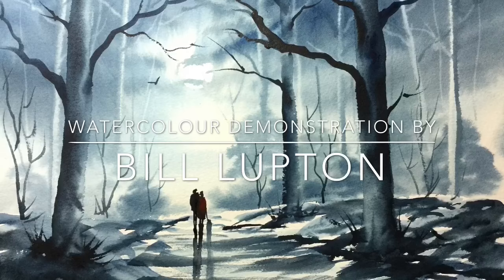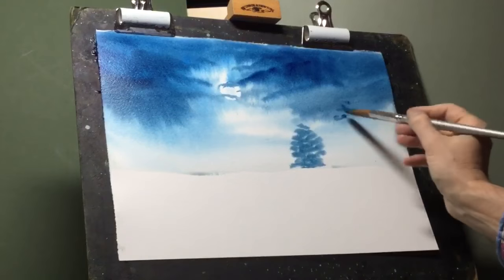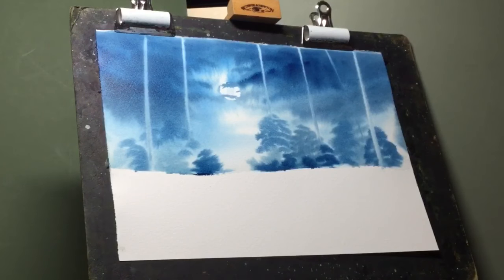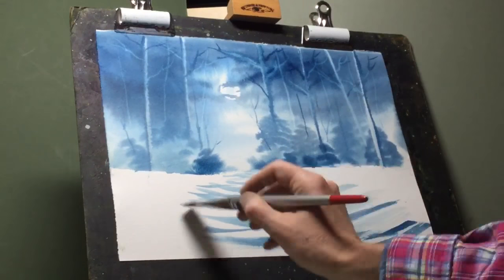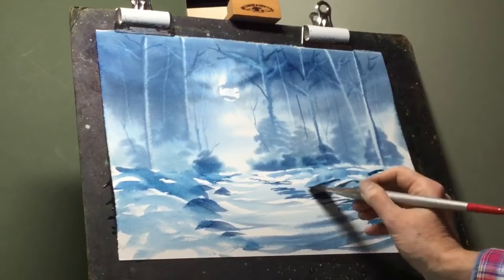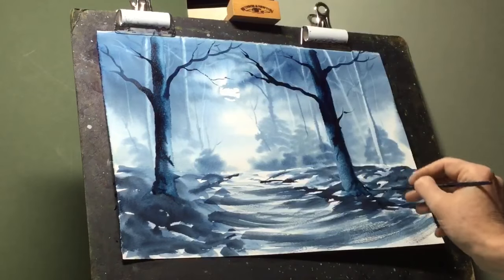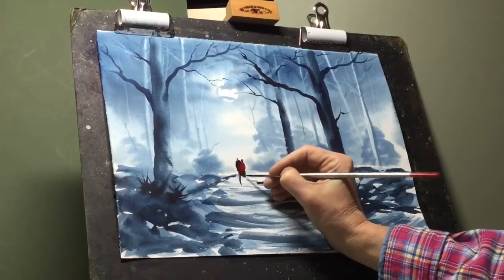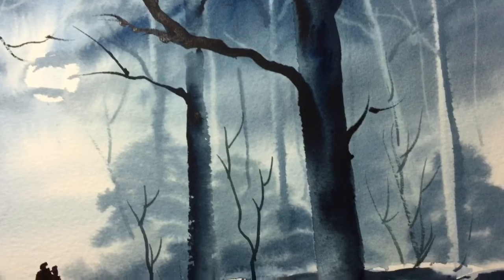Painting demonstration by Bill Lupton - Woodland by Moonlight